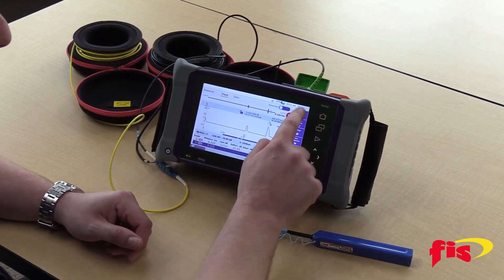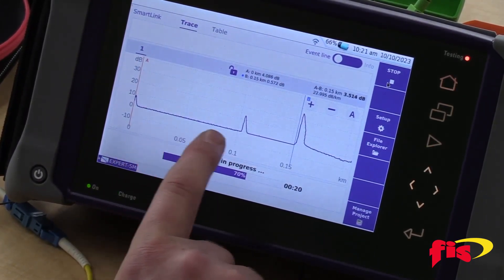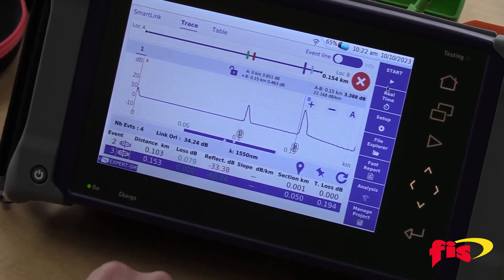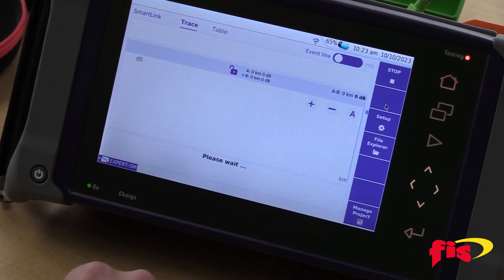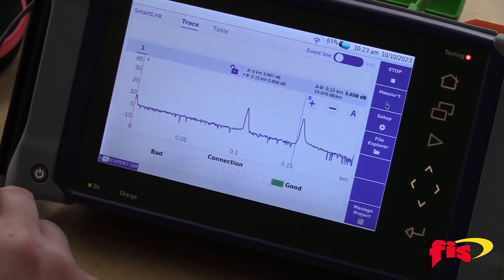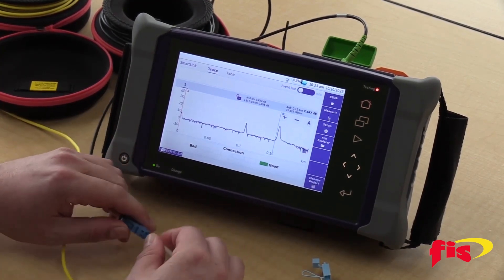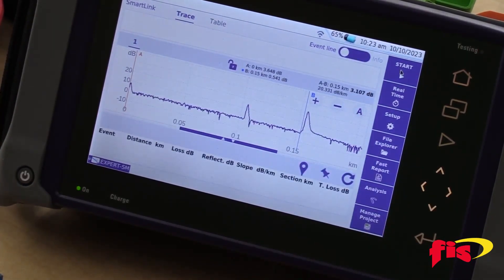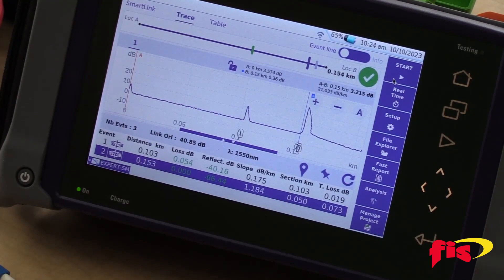Using Real Time On An OTDR | Instructional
In this instructional video, Test Equipment Product Manager, Bob Licari demonstrates how to check the fiber with OTDR in real time.